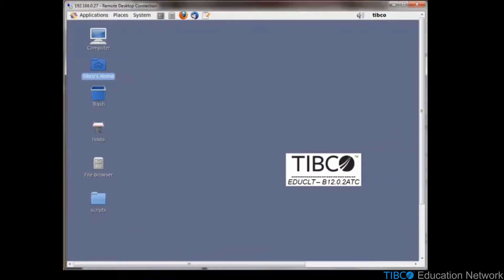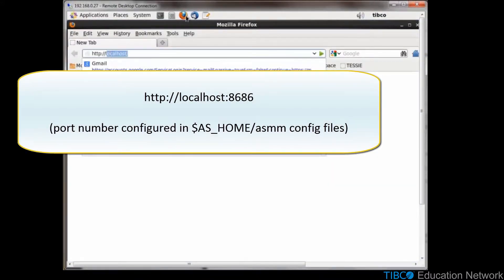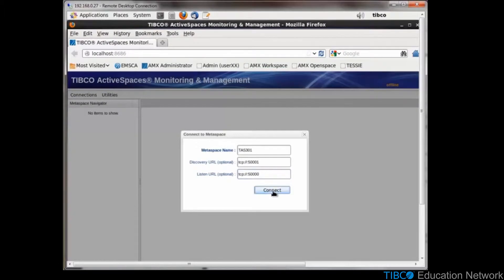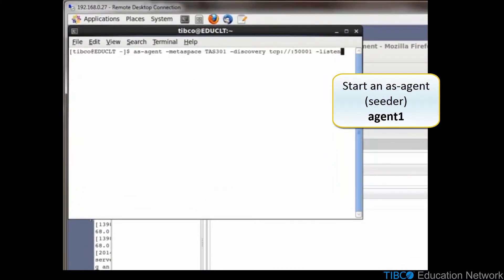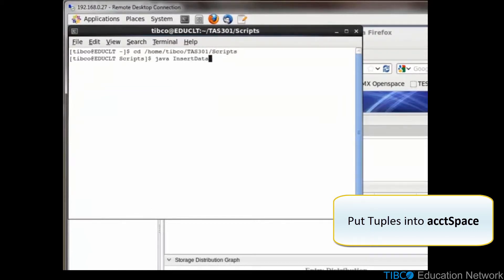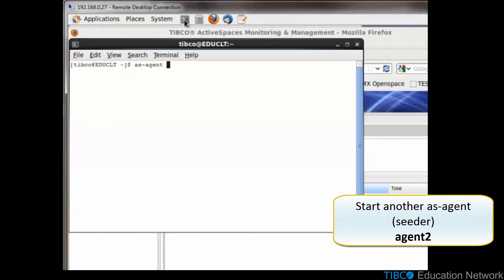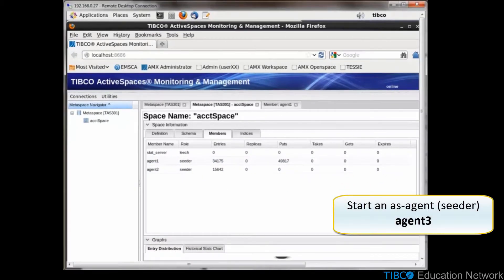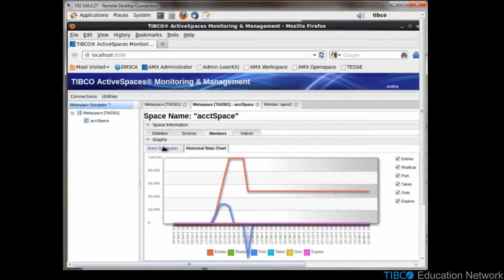Use the TIBCO ActiveSpaces v2.x Monitoring and Management Utility (ASMM) - Linux Environment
This movie shows you the steps to configure a Linux environment for TIBCO ActiveSpaces v2.x.

This official training movie is created by the TIBCO Education Network (TEN).

Learning Pathway: JS-TAS1002 Jump Start: Using the Java Examples and Utilities in TIBCO ActiveSpaces v2.x.

TAS7715 - TAS7006 - TAS7716 - TAS7717 - TAS7718 - TAS7719